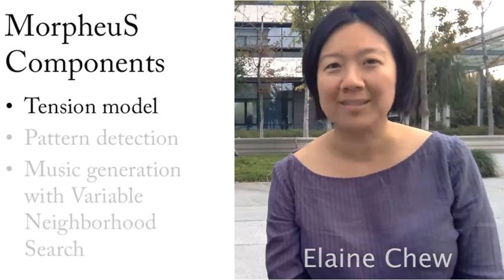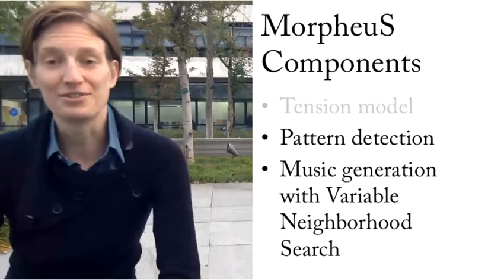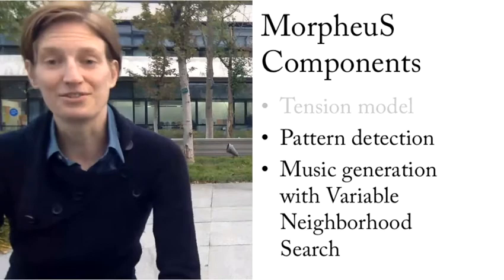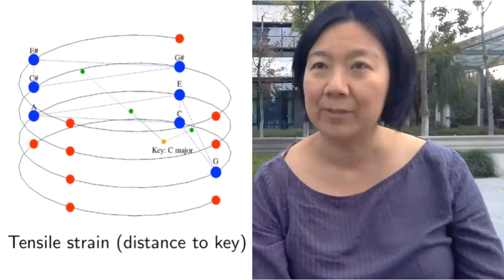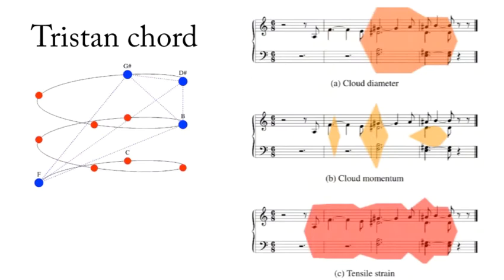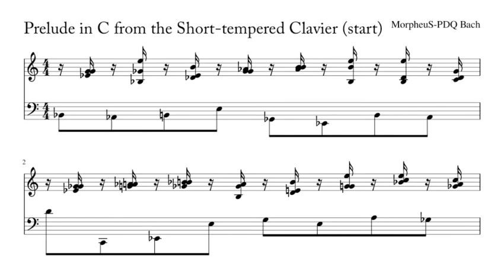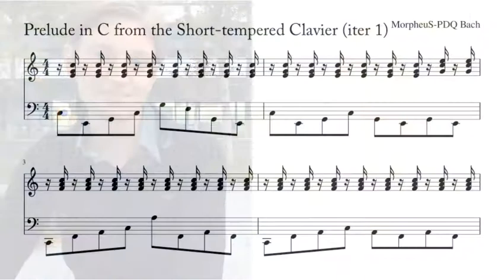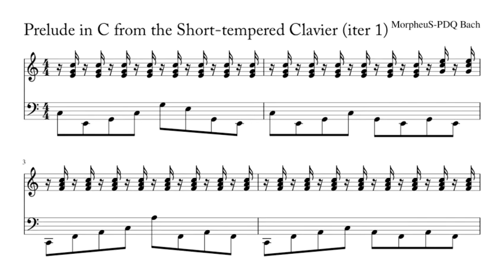MorpheuS: Generating Structured Music With Constrained Patterns and Tension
MorpheuS is Dorien Herreman's H2020 Marie Skłodowska-Curie Individual Fellowship project at the Centre for Digital Music at Queen Mary University of London. This video describes how MorpheuS generates complex polyphonic pieces with long-term structure using pattern matching, a tension model, and an optimisation algorithm.

The MorpheuS project was funded by the European Union’s Horizon 2020 research and innovation programme under the Marie Skłodowska-Curie grant agreement No. 658914 from June 2015 to June 2017.